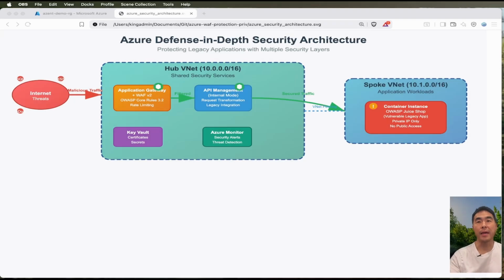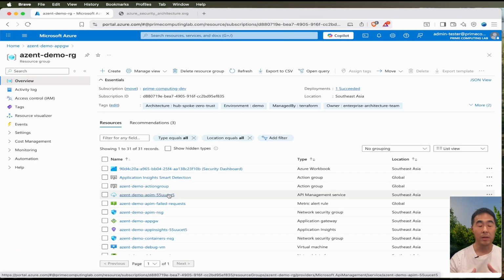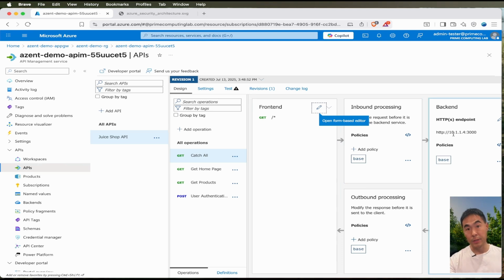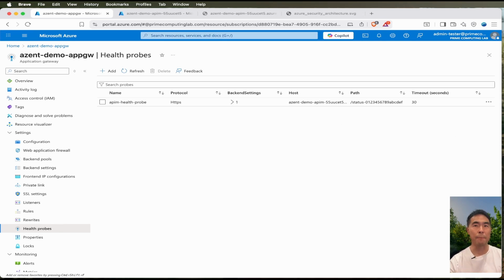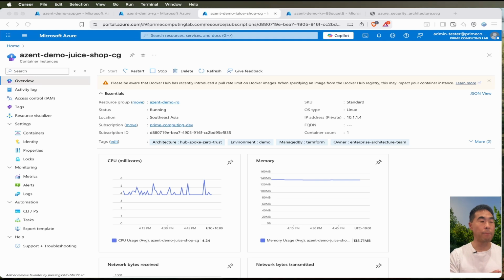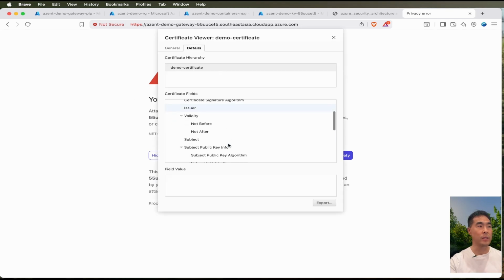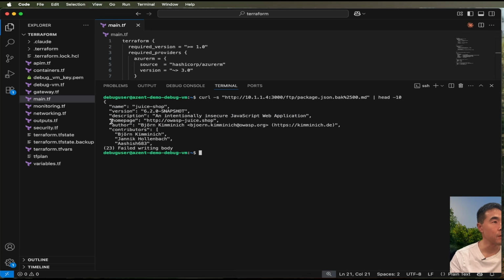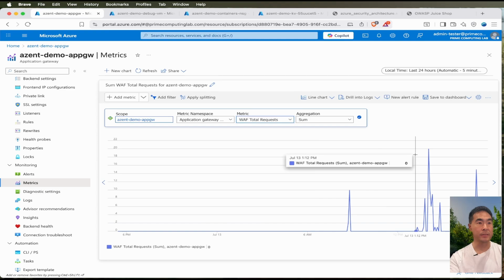Securing Legacy Apps in Azure - WAF Protection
In this video, I share how I would protect a vulnerable legacy application using Azure's security services - without changing a single line of application code. Perfect for dealing with legacy system migrations.

I'll cover:
• Hub-and-spoke network architecture with Azure Application Gateway WAF
• API Management as a security bridge for legacy apps
• Live attack demonstrations: SQL injection, XSS, path traversal